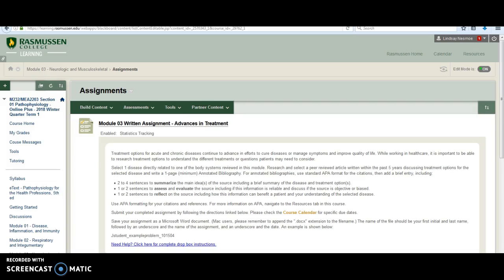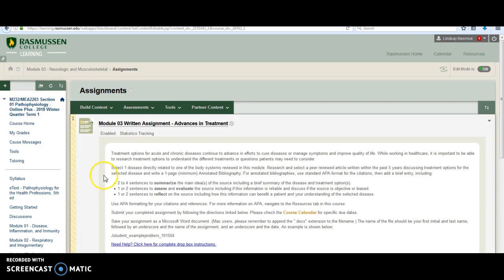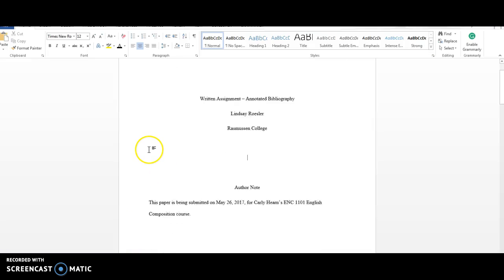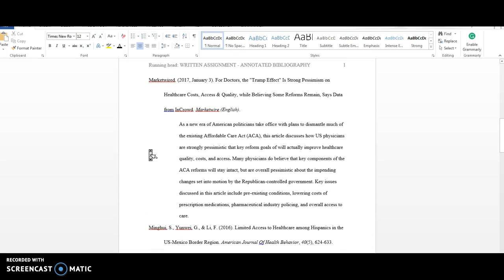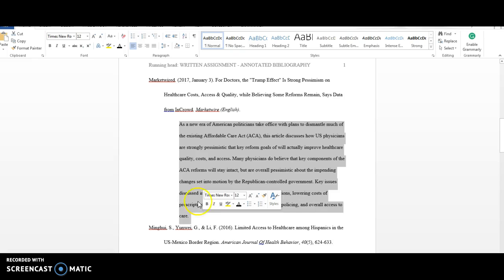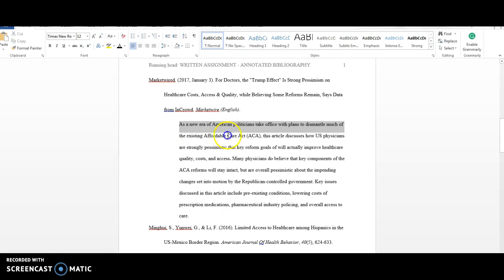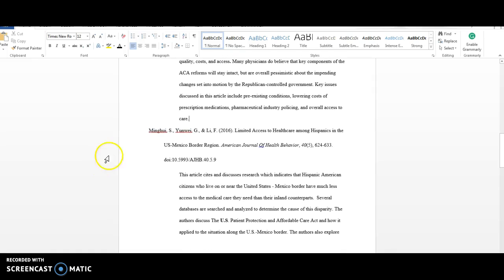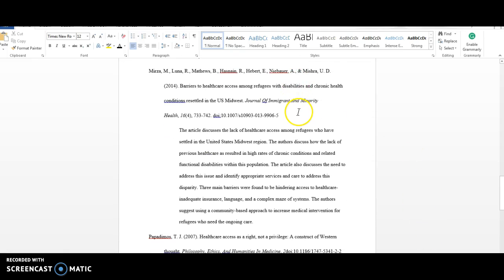Annotated Bibliopgraphies- Pathophysiology